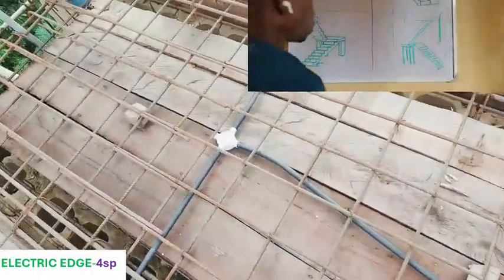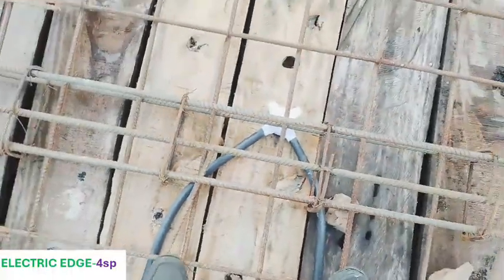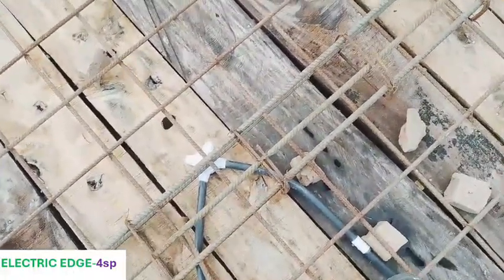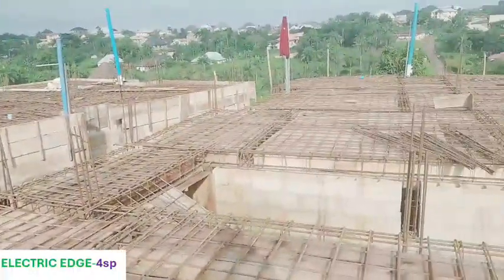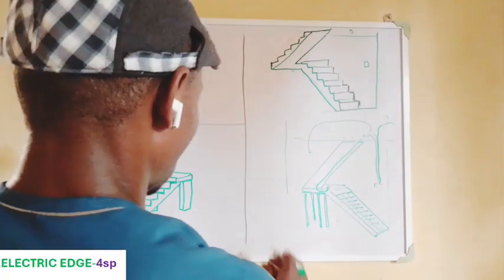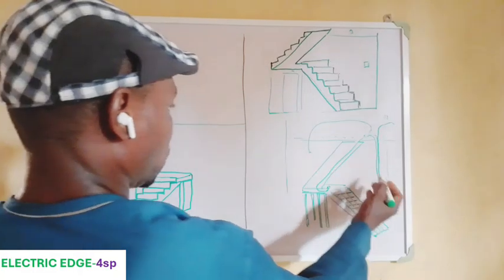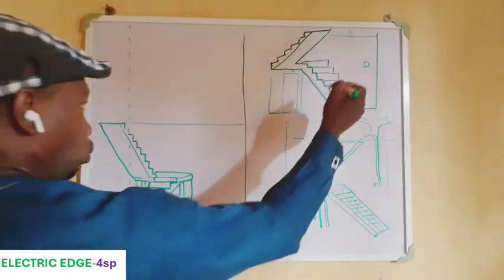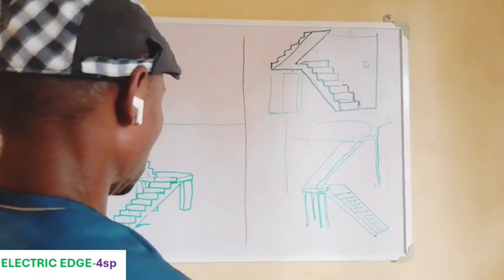How to Run Electrical Conduit Piping of Staircase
Are you struggling with conduit piping for staircases in multi-story buildings? In this video, I'll walk you through the step-by-step process of running electrical conduit piping for staircases in 1, 2, 3, and 4-story buildings. Whether you're a beginner electrician or a professional looking for best practices, this guide will help you ensure proper alignment, safety, and efficiency in your installations.

What You'll Learn in This Video:

✅ The best conduit routing techniques for staircases
✅ Avoiding common mistakes that can lead to wiring difficulties
✅ Proper positioning of switches and lighting points on different floors
✅ Safety precautions to prevent hazards in multi-story staircase conduit piping

⚡ This tutorial is perfect for:
✔️ Electrical students & apprentices
✔️ DIY electricians looking to improve their skills
✔️ Professionals working on staircase electrical installations